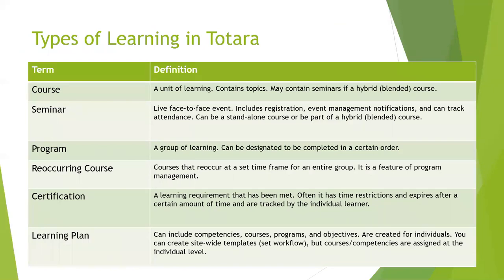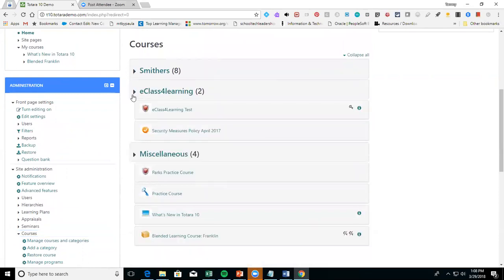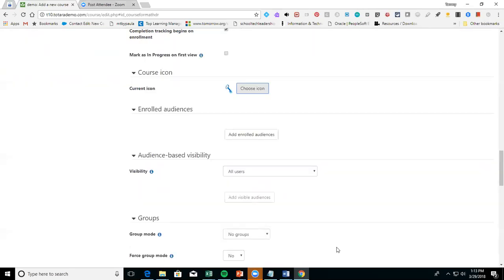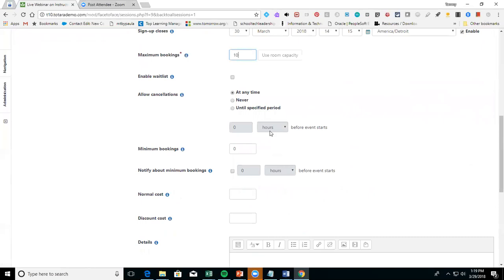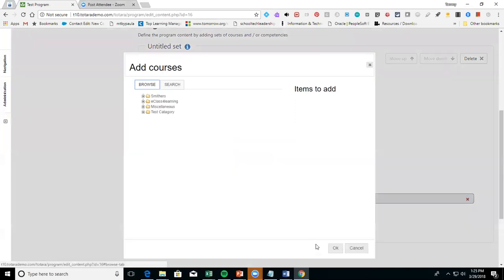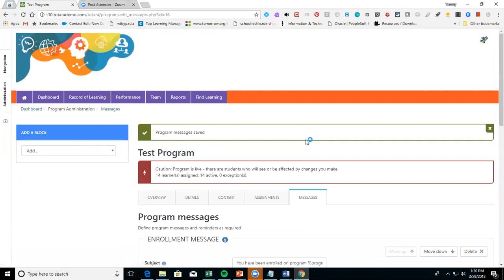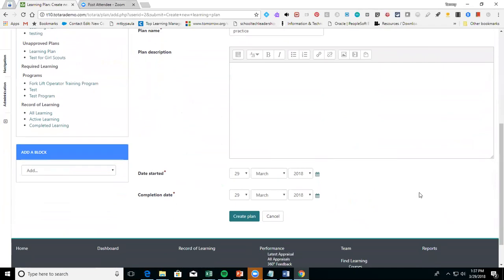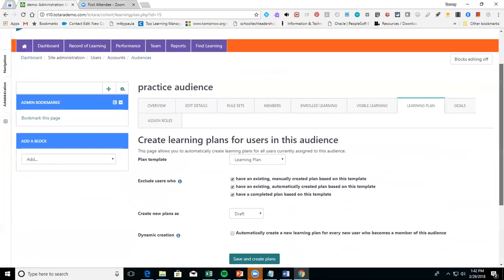Ways You Can Package Learning in Totara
Totara Learn is a robust LMS that has a high degree of flexibility and ability to customize to your organization’s needs. Totara has many options for pushing out learning.
In this webinar we will demo how to create courses, programs, certifications, learning plans, reoccurring courses and live seminars. You will also learn how to assign these types of learning to individual learners or in bulk, by organization, position or audience.